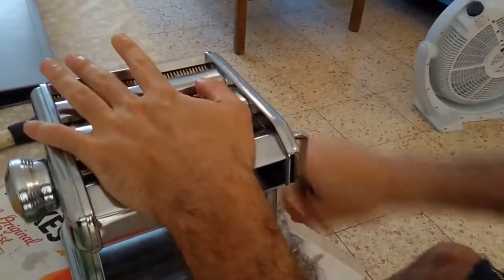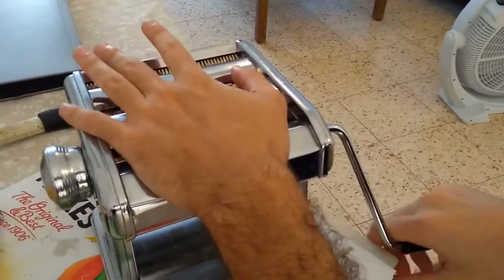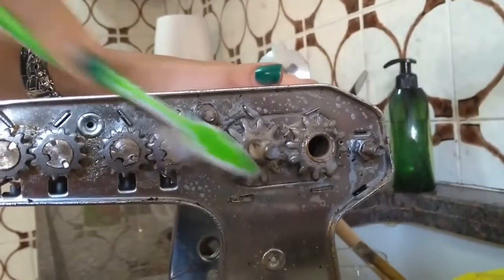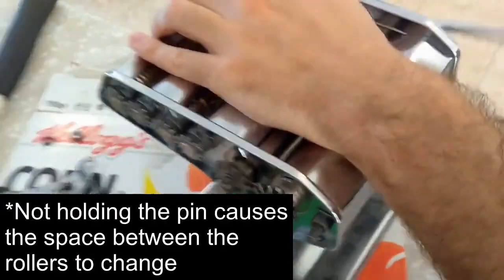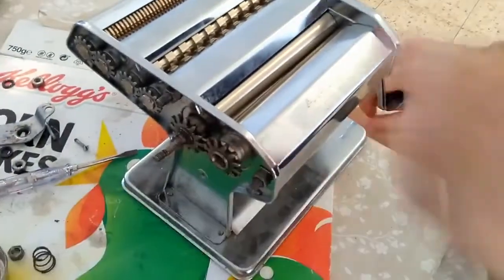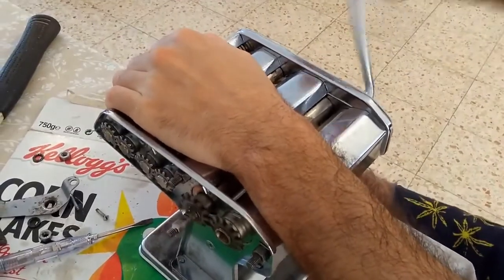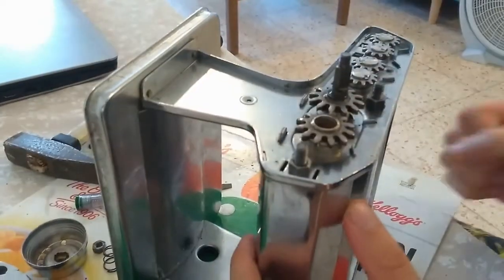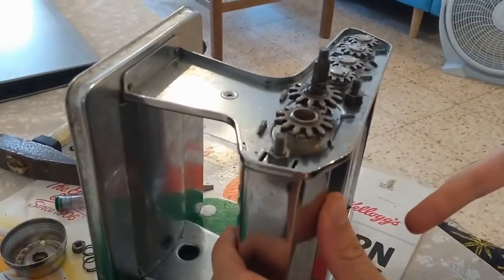Disassembling a Pasta Machine and Repairing Stuck Handle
I bought a second hand pasta machine.
The handle was very difficult to turn.
I decided to disassemble the machine and try to fix it.

*I'd recommend using edible oil for the lubrication.